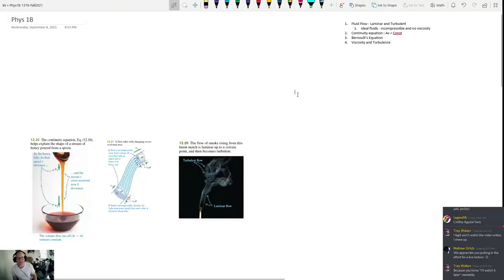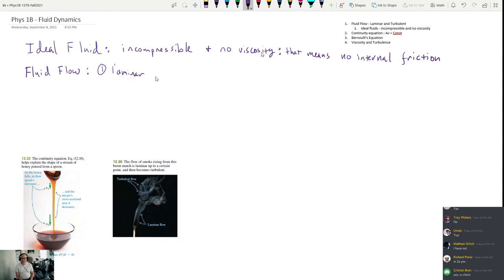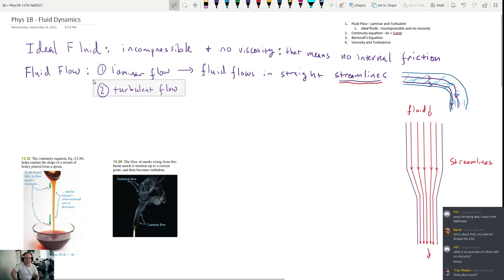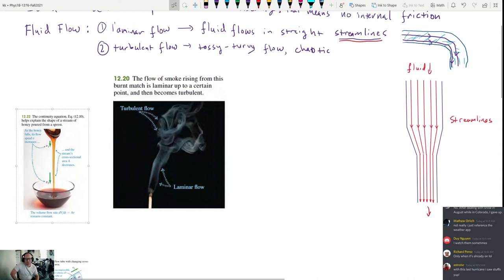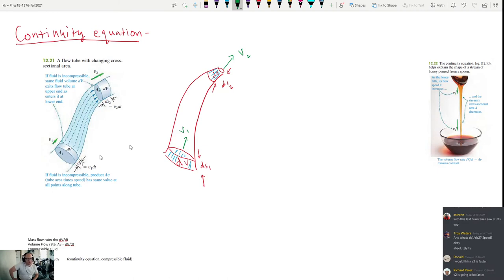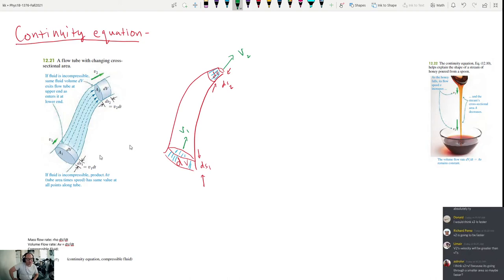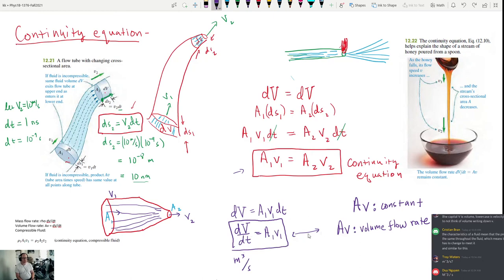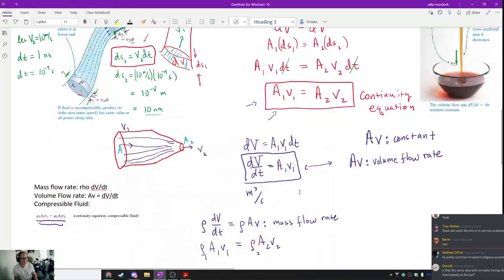Phys 1B - 1376 - Fluid Dynamics 1